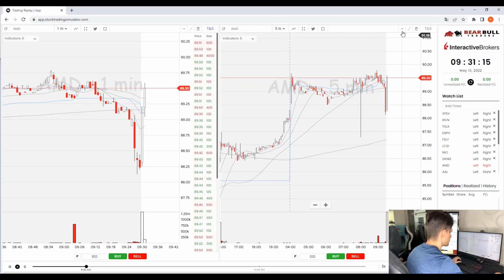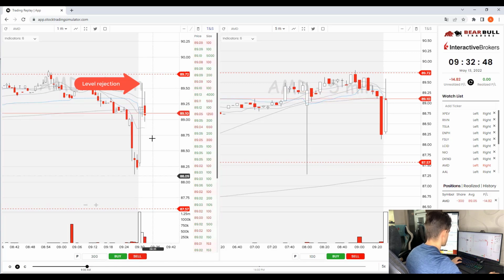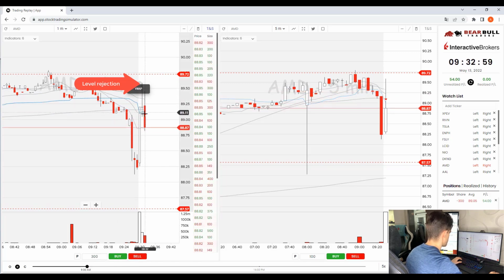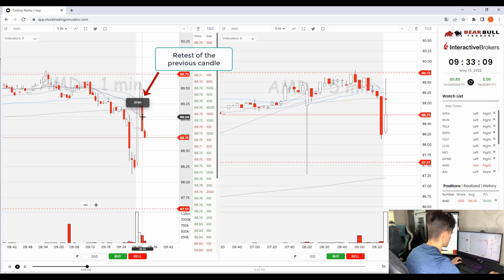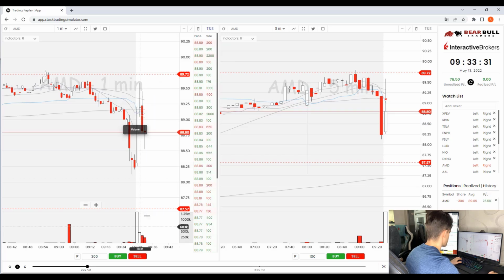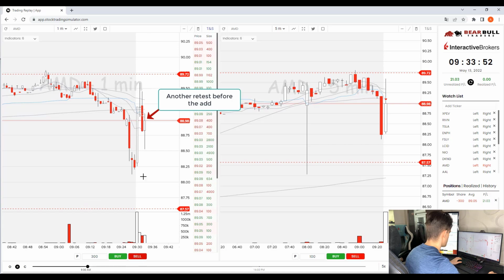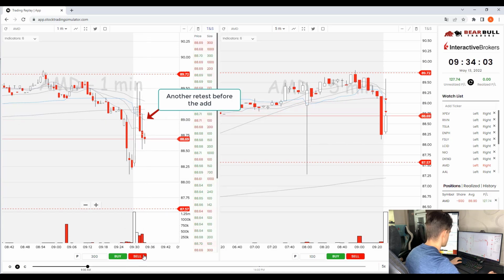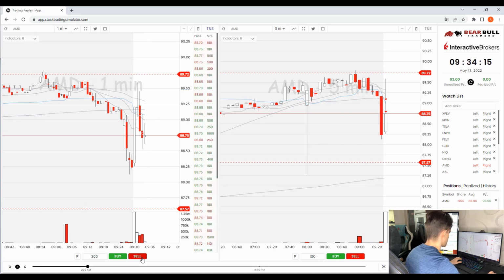Simple 1 minute time-frame momentum scalping strategy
Learn how to use 1 minute scalping strategy for high rewards. Trade with momentum, strategy can be applied to higher time-frames